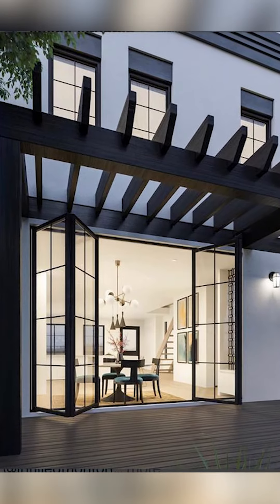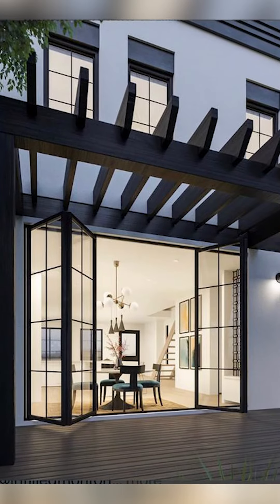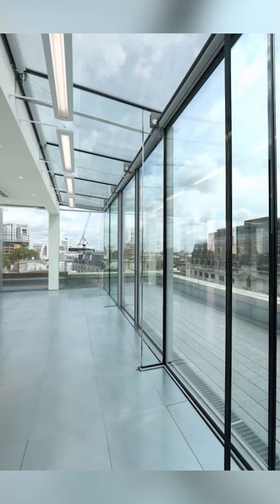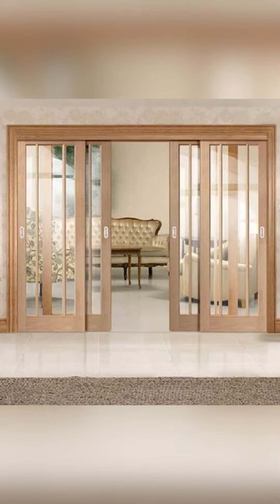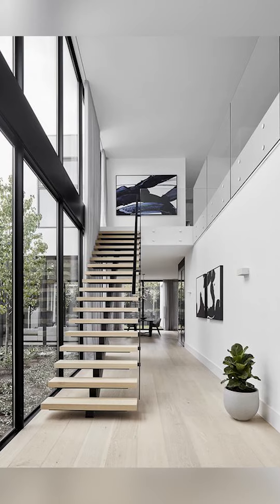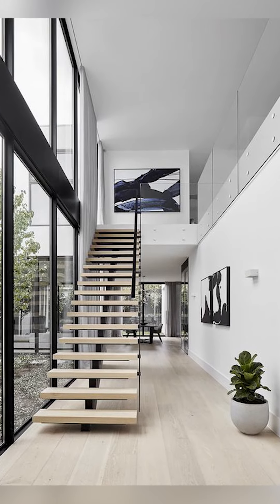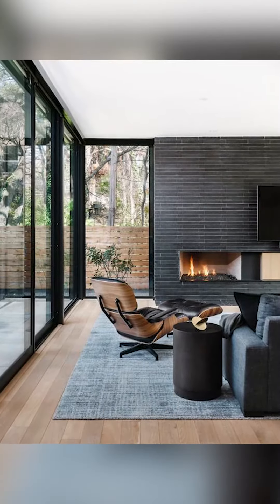Luxurious glass look home interior ideas, Classy home interior designs